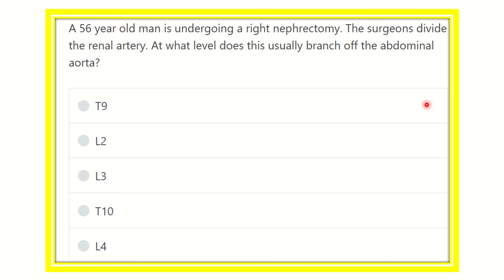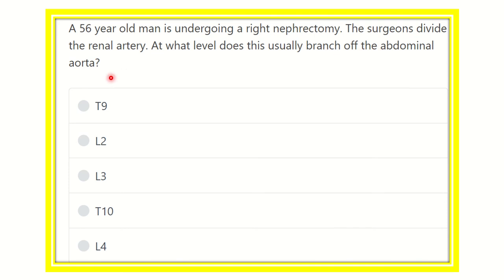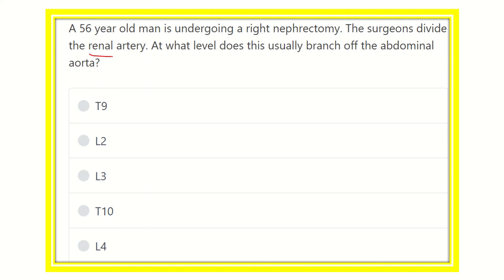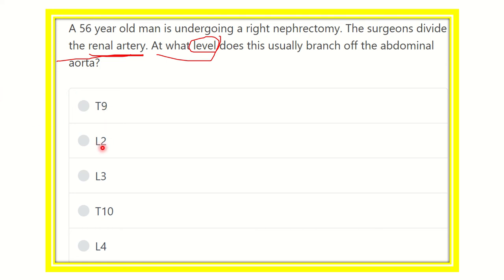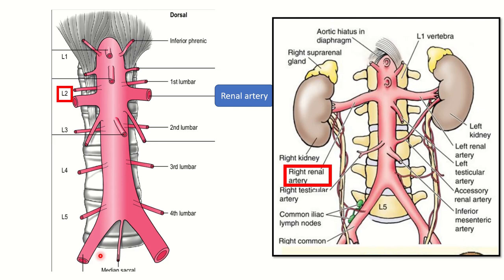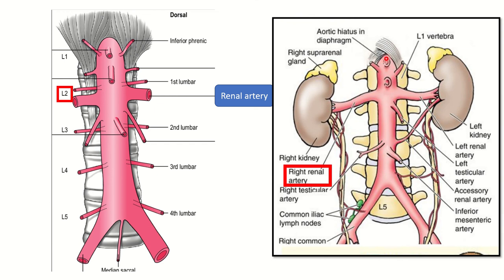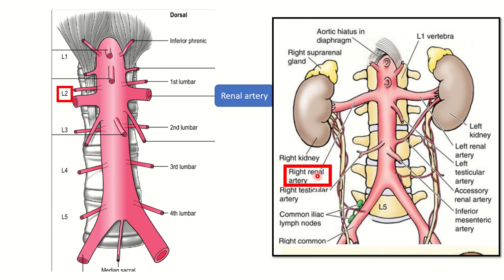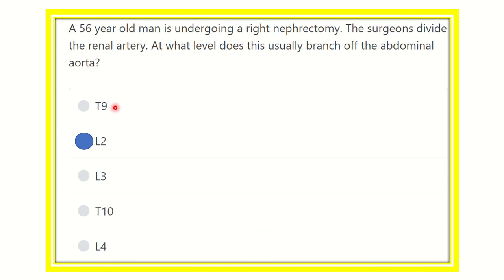MRCS question solve (CRACK MRCS) Renal artery vertebral location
it includes
1. eMRCS videos
2. Fawzia sheet solved
3. Recalls and mores